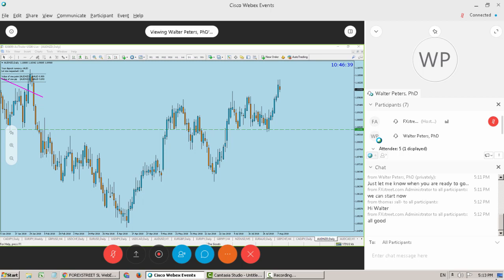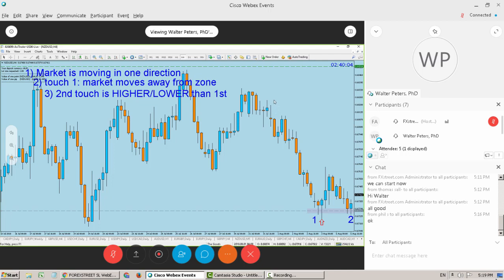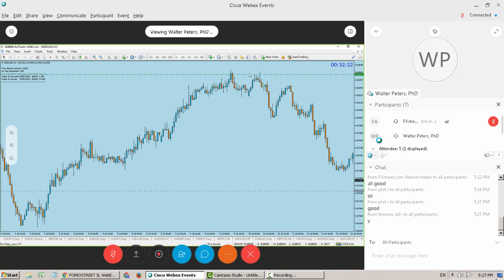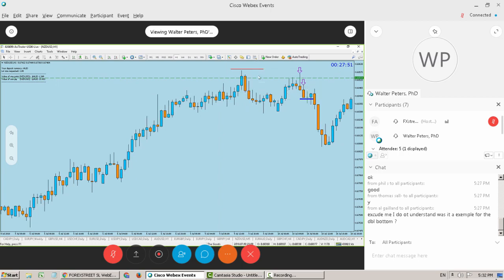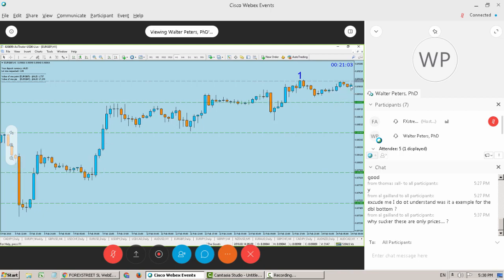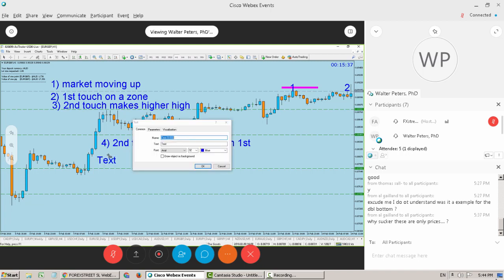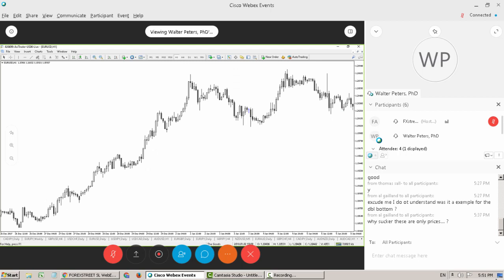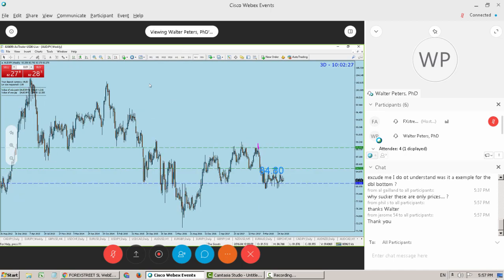Naked Trading: Double Tops and Double Bottoms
In this session you will see the many different naked trading patterns that are similar to standard double tops and double bottoms. You will see how to use your entry techniques to maximize your reward-to-risk ratio, win rate and avoid false double tops and bottoms. There are many common mistakes traders make when trading double tops and double bottoms, and you will get these as well during this webinar.